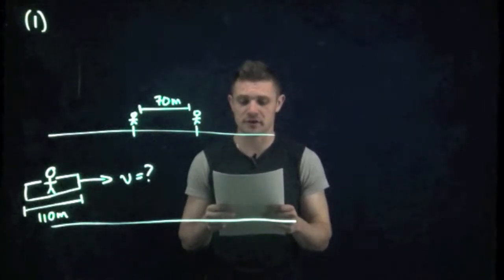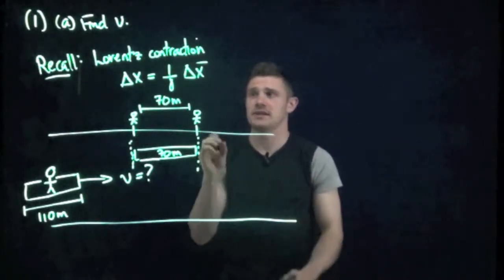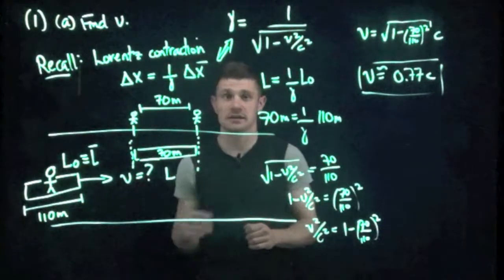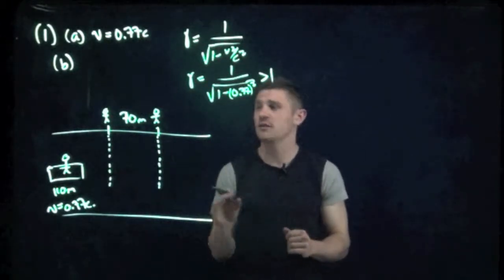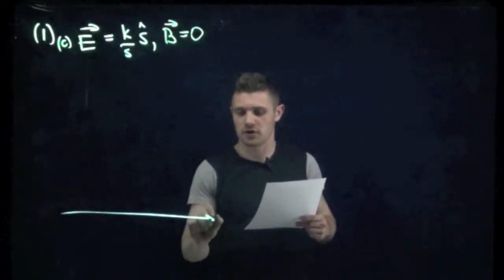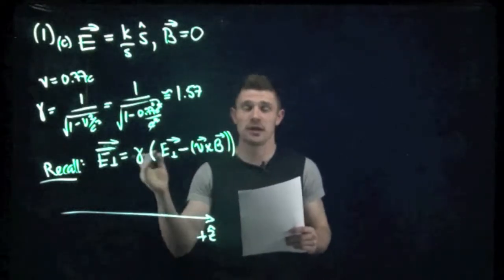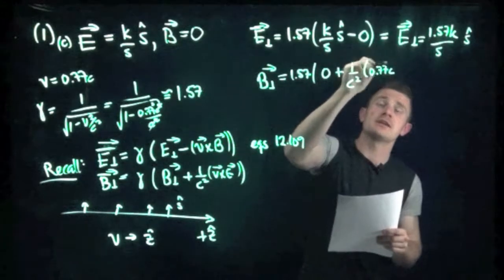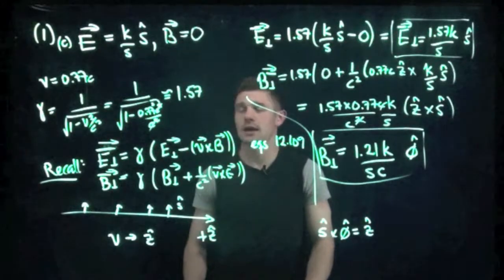PHYS 457 Practice Final Q1